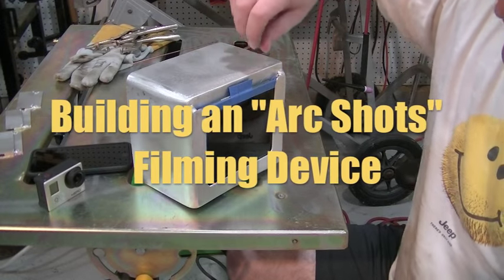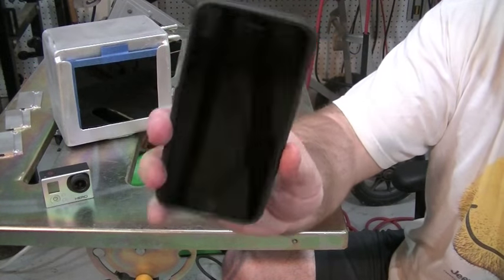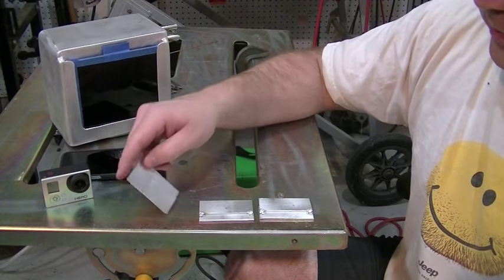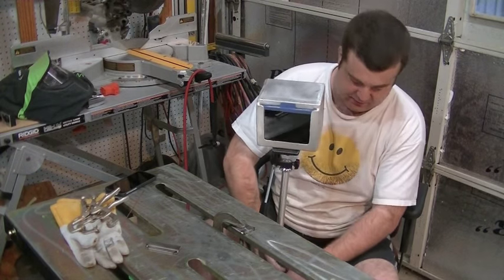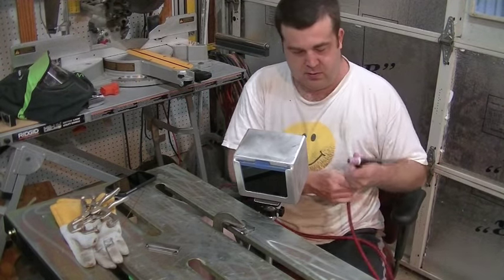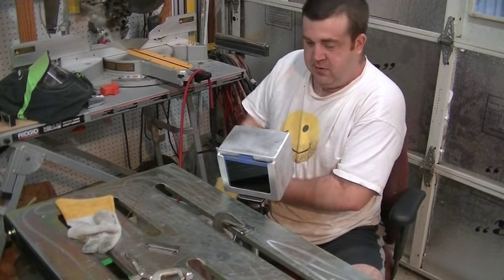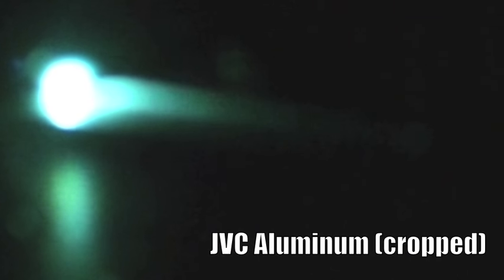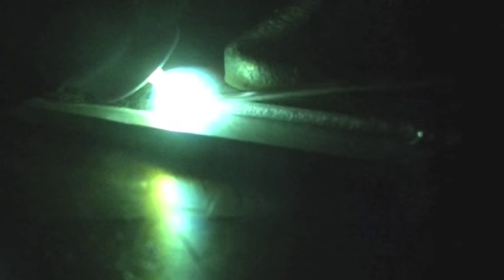PART 2 ARC SHOTS FILMING DEVICE | Filming the Welding Arc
In this video series I am building a simple filming aid to get video of the welding arc through a shade 10 welding lens.  I am using 0.080" thick 5052 aluminum.  The cameras I am using are my JVC, GoPro Hero3 Silver Edition and my iPhone 6.